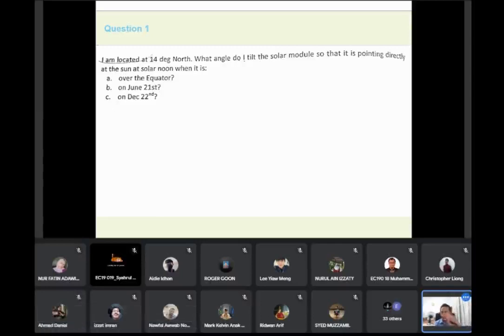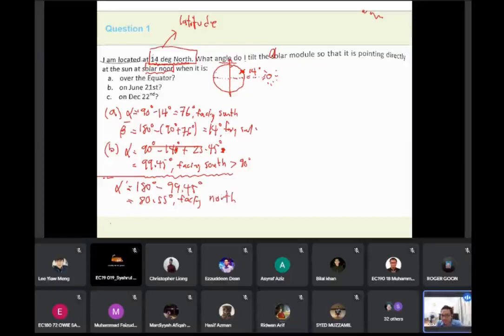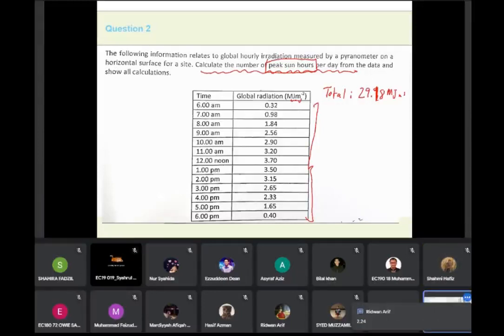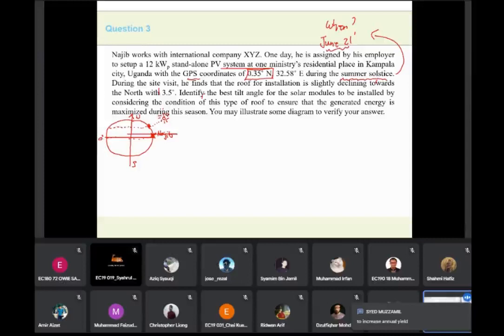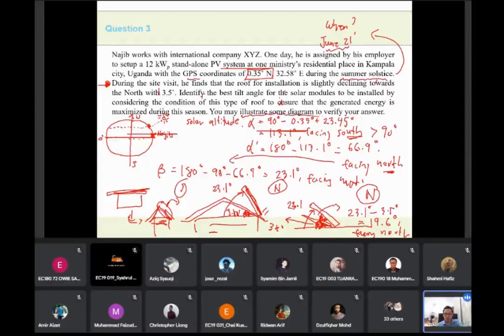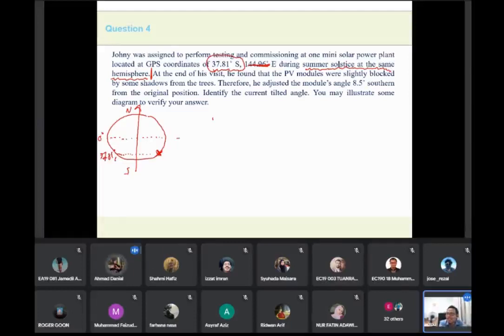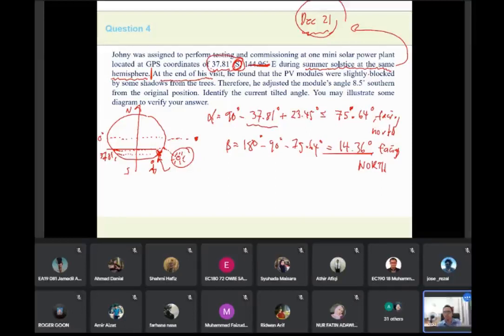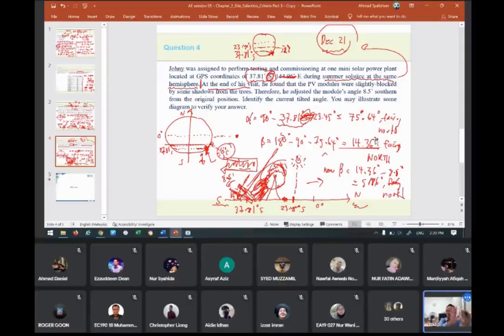AE Session 05 - 21032022 Sec 02G